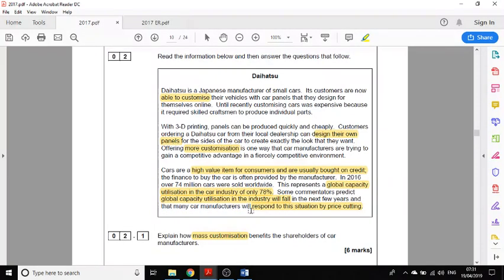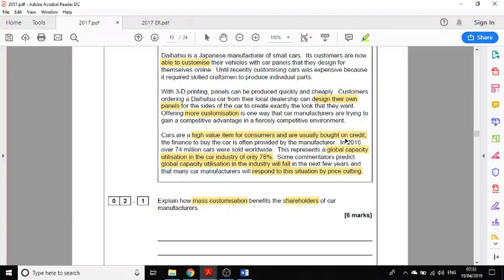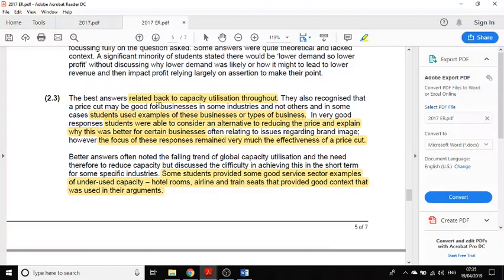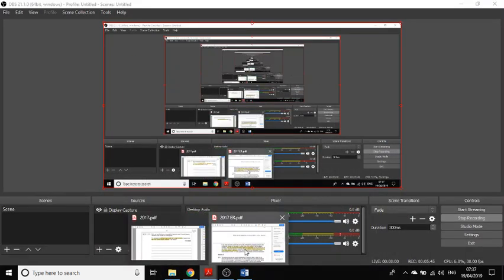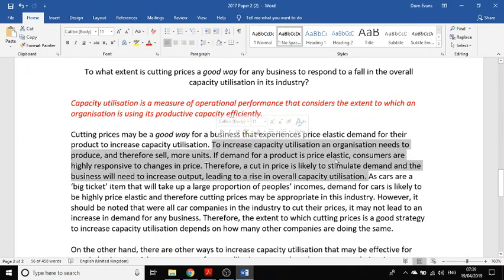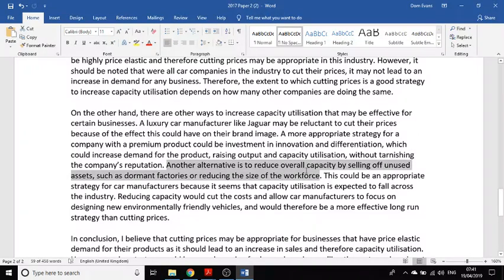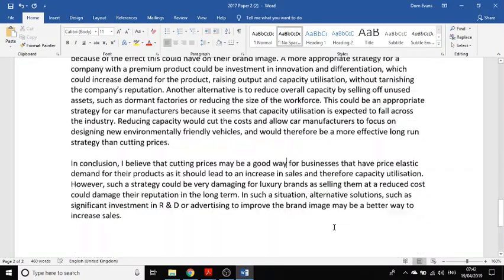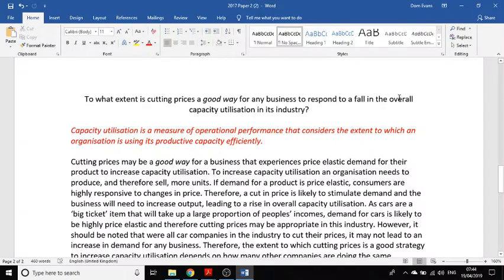2017 Paper 2 - Reading and Using the Case Study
This video looks at how to use the case study to build and answer to an evaluative question.